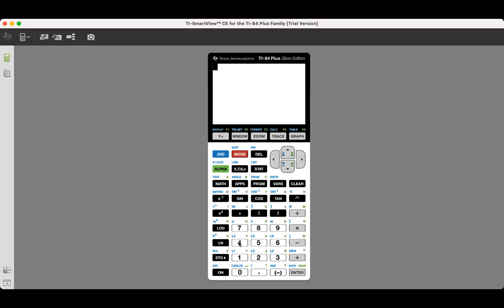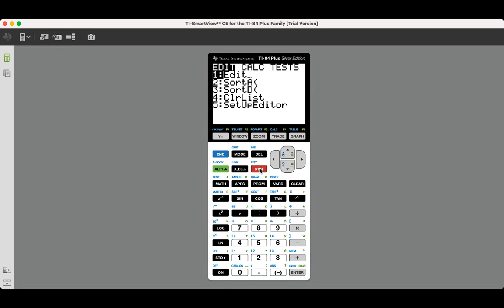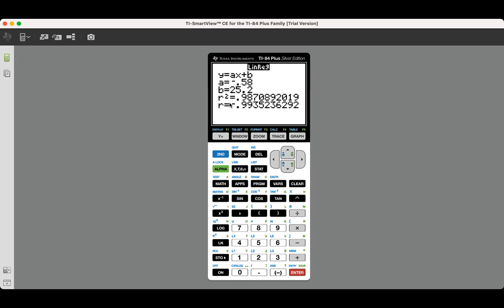Finding Correlation Coefficient with graphing calculator